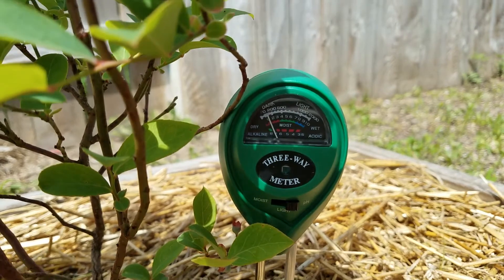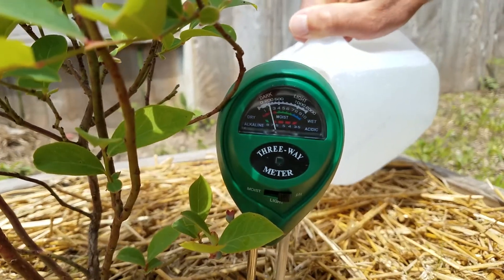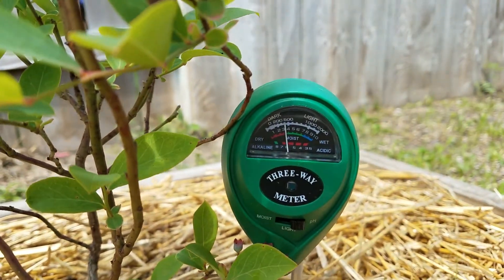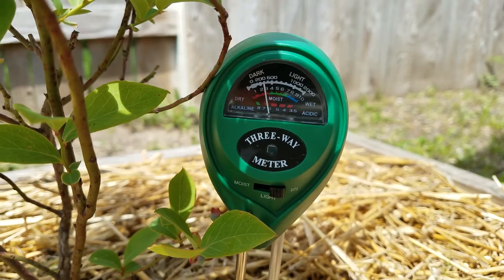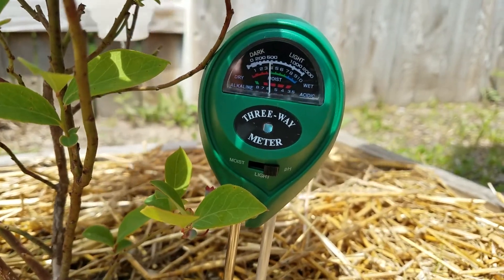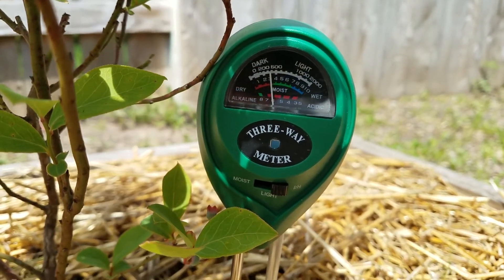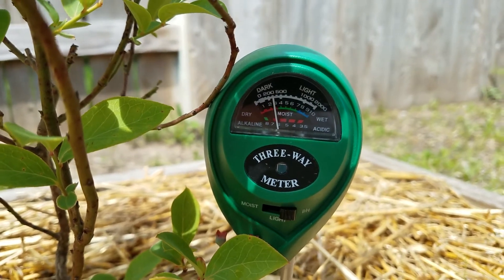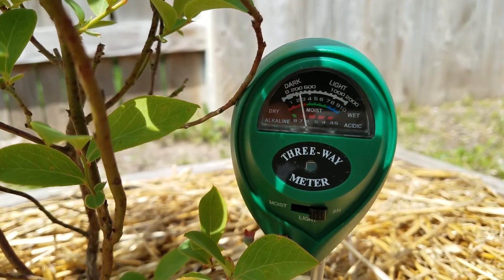Soil Three-way Tester, 3-in-1 Plant Moisture , Light and PH Meter ( PH not accurate !! )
Product description
We received today Soil tester from Vivosun three-way meter (Moisture/PH/Light).

PH does not seem to be very accurate.  In this video we tested device sensitivity to PH measurements using water/vinegar solution.  We mixed 2 table spoons of 5% Vinegar with gallon of water, which resulted in the solution with expected ~5.5 PH. More details about proportions could be found in the

As video shows during application of the solution  to our blueberry bush,  devices showed changes in  PH level, however it moved back to initial levels of PH equal to 7, shortly after liquid drained. It is hard to believed that PH will change back to original  so fast, so preliminary conclusion PH functionality o the device not very useful